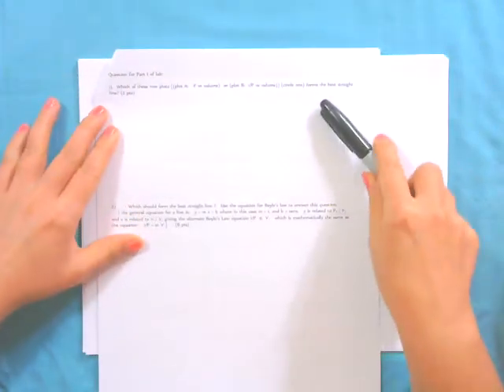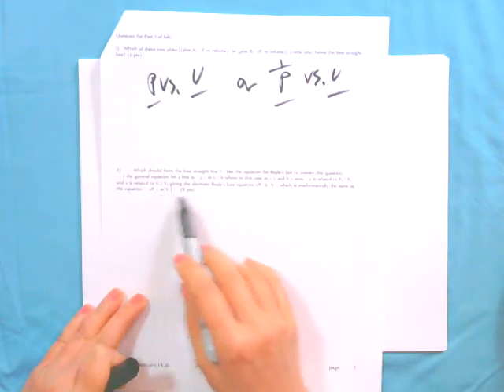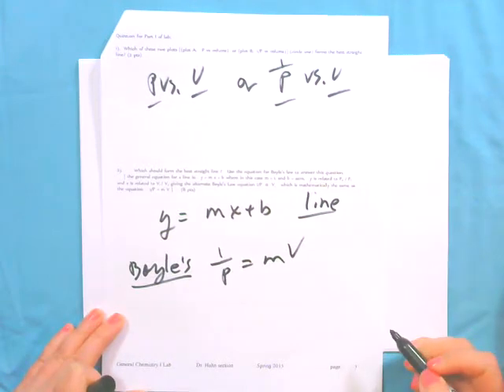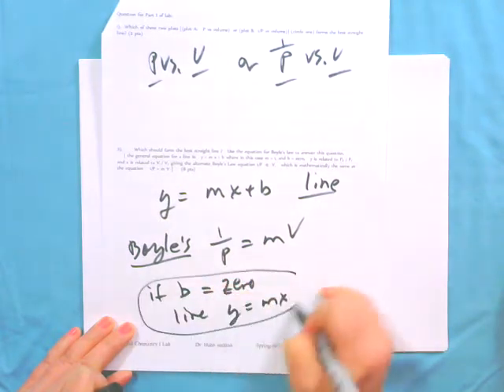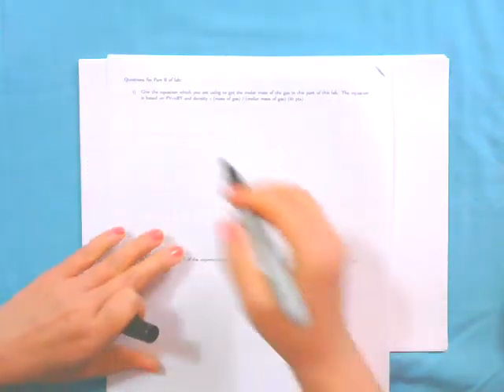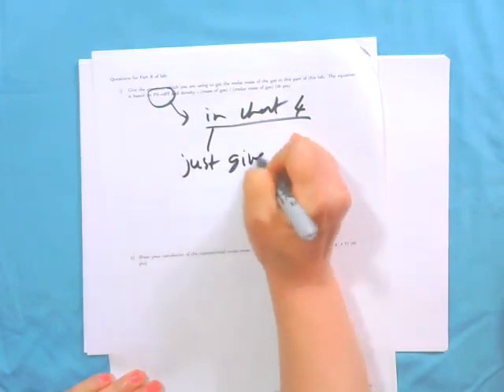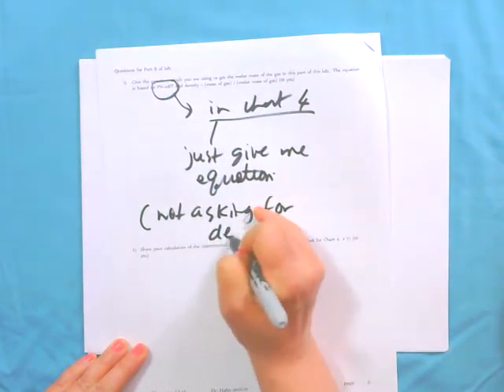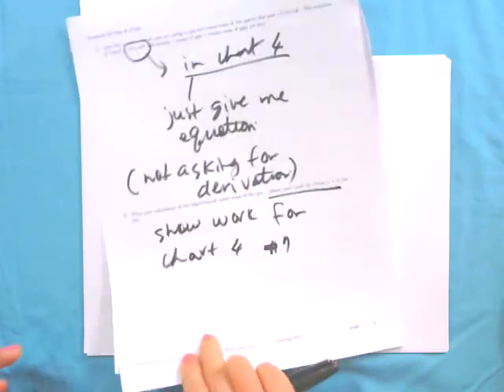LabPart VI 3 24 15GenChemI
General Chemistry I Lab Dr. Hahn's Sections Spring 2015

Part VI